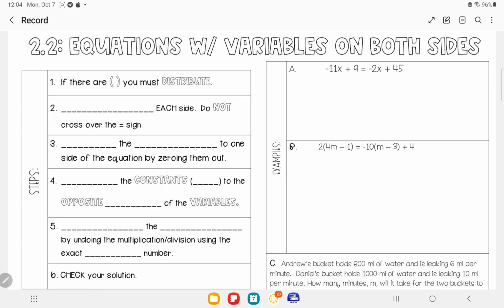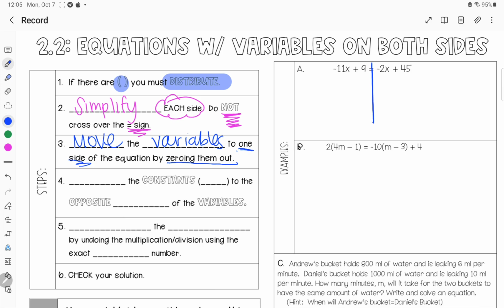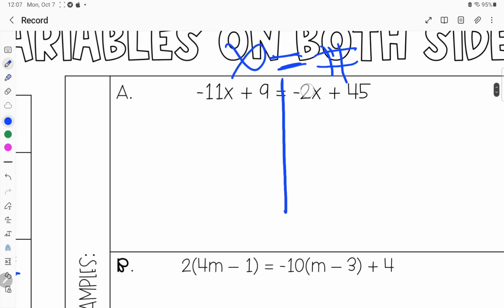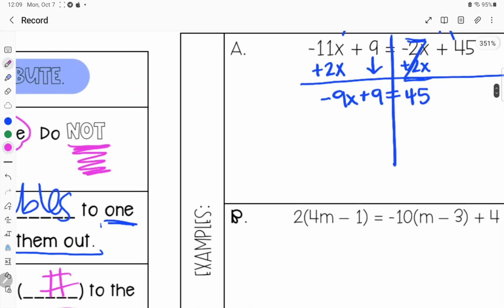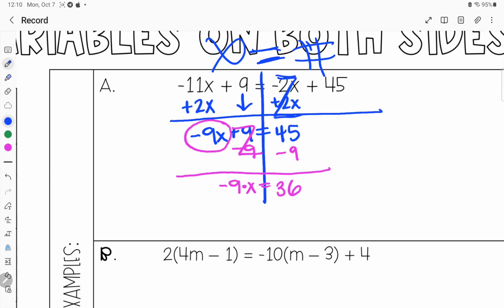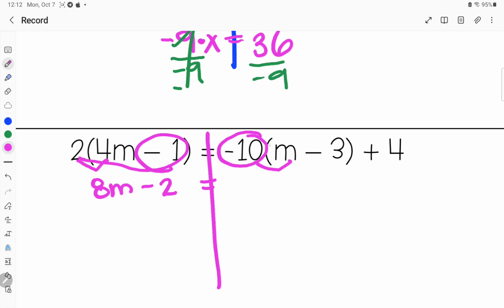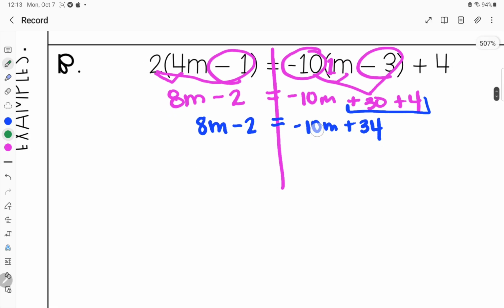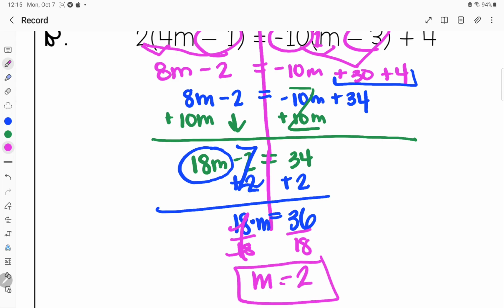2.2 Variables on Both Sides